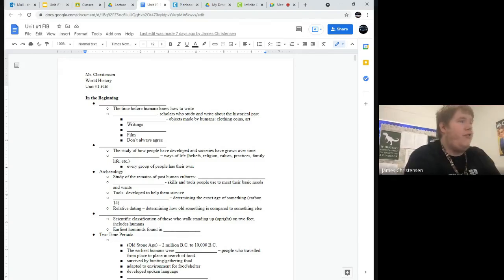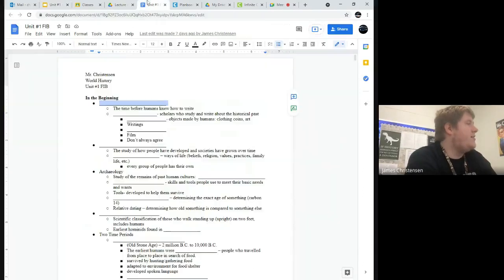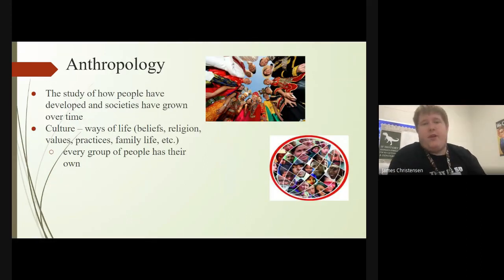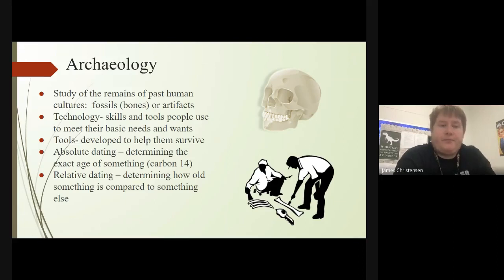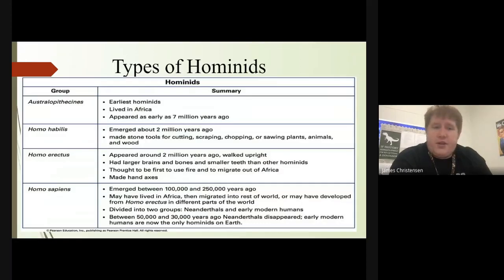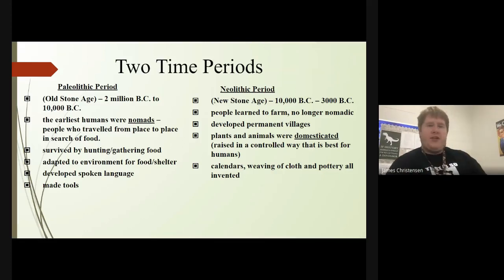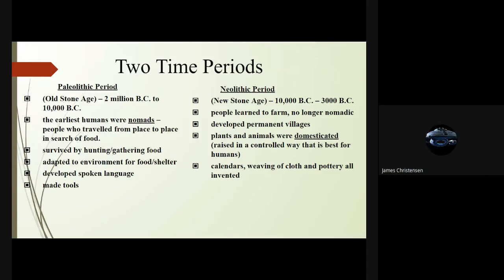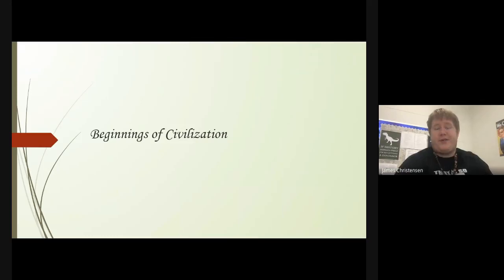In the Beginning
The first section of notes for the semester. This video will also cover how to successfully take notes in my class.